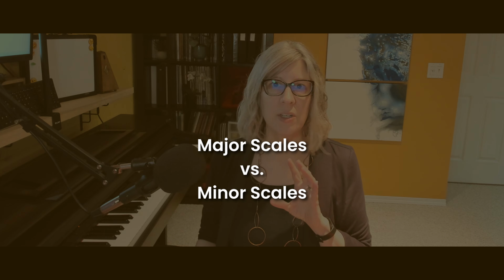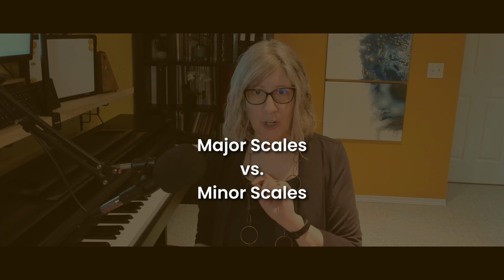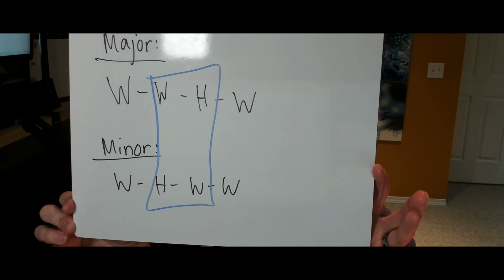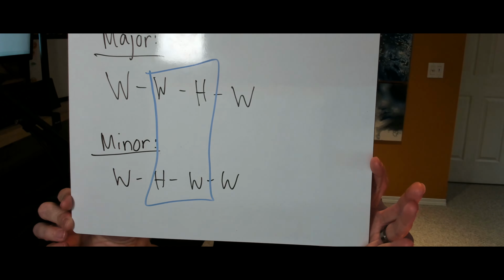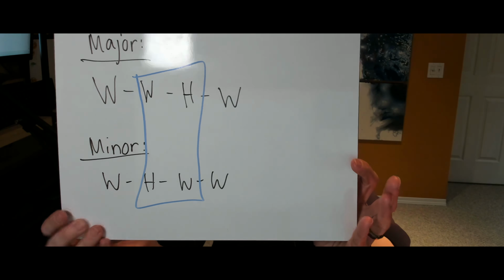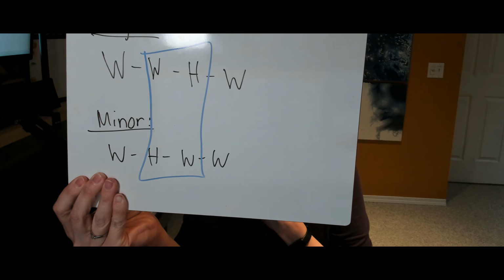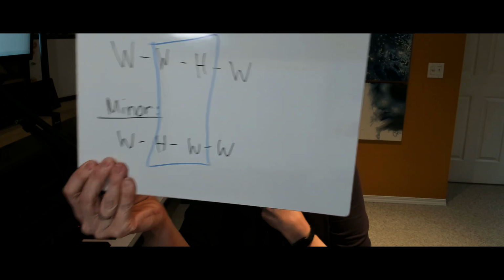Beginner Piano Player? Understand and Play Minor Scales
What are the two most commonly used scales in Western music?  The Major and minor scales!  These are also the ones that most beginner piano students learn first.

In this video, I’m sharing how to understand and play beginner minor scales plus the What are the two most commonly used scales in Western music?  The Major and minor scales!  These are also the ones that most beginner piano students learn first.

If we haven’t met … I’m Rosemarie Penner!  Online piano teacher and composer at Must Love Music.  I help make learning piano simple, fun and interactive … with creative ideas and resources to bring on the smiles!

Chapters:
0:00 Intro
1:44 Minor Scales on Piano
2:28 Major vs. Minor Scale Patterns
3:09 Minor Scale Pattern
6:06 Creating Minor Scale Song
7:46 Ending